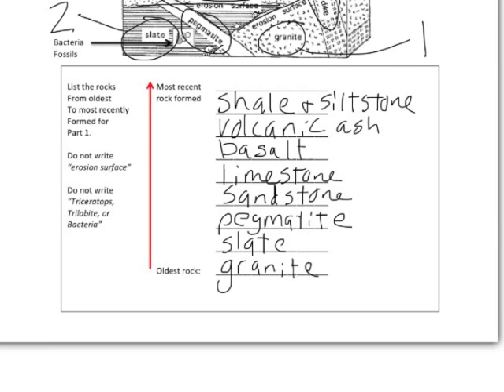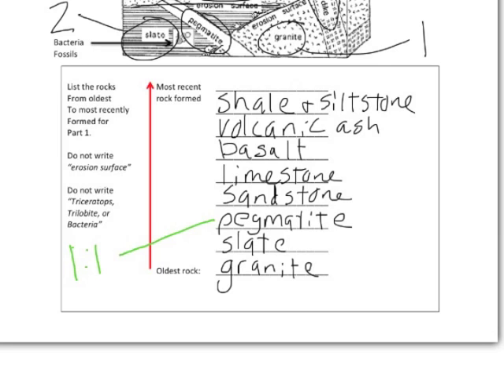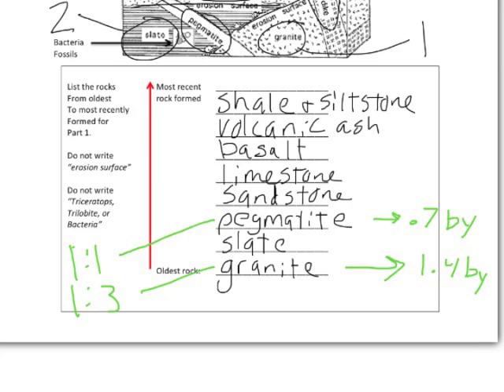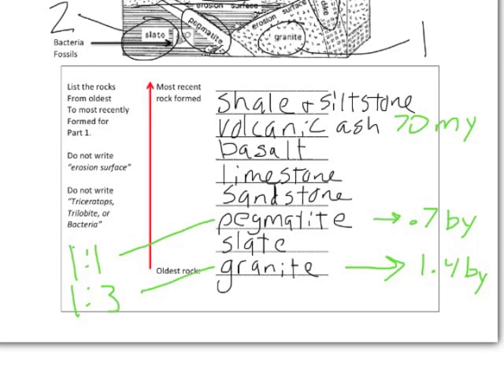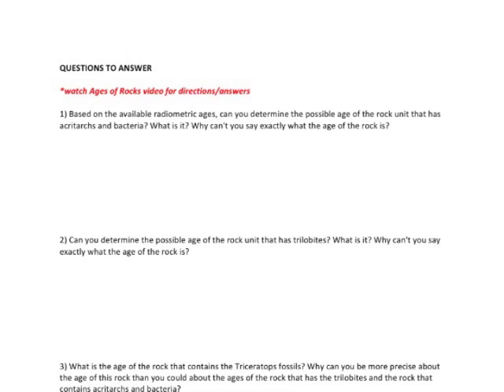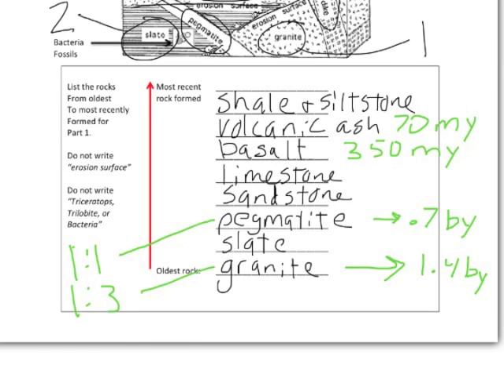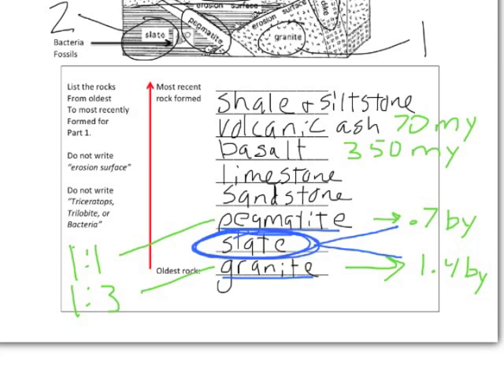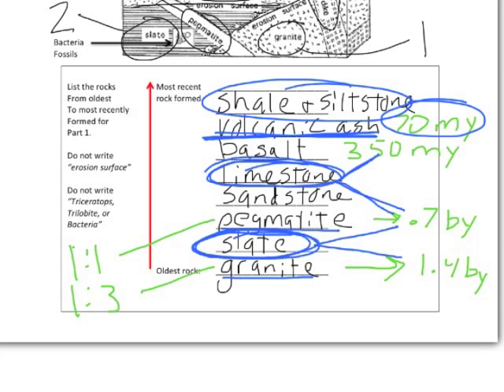Lab 1 Ages of Rocks Part 3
This is Mr. Buss Earth Science Farmington High School Ages of Rocks Activity Part 3